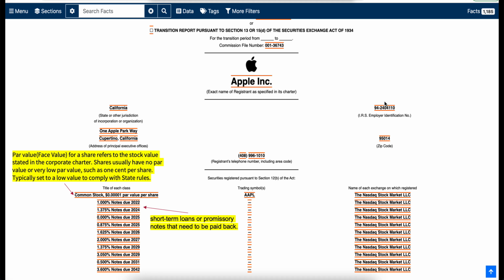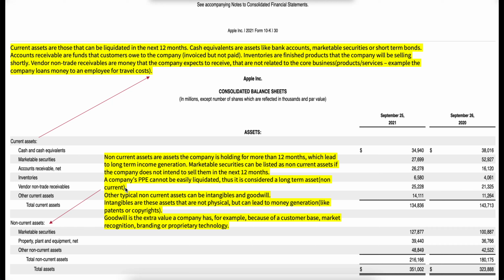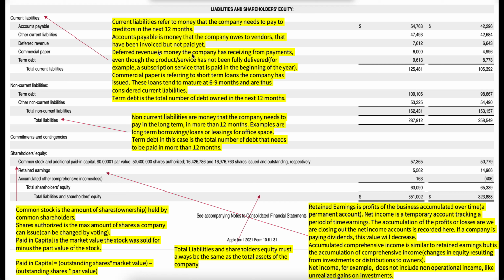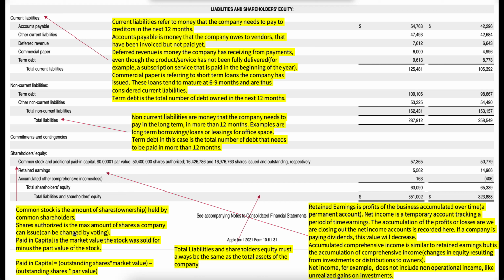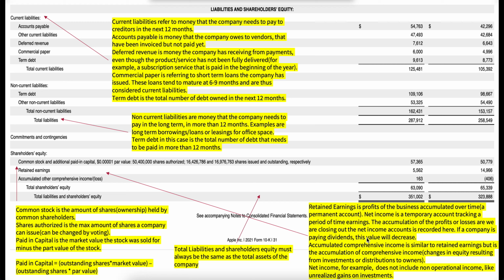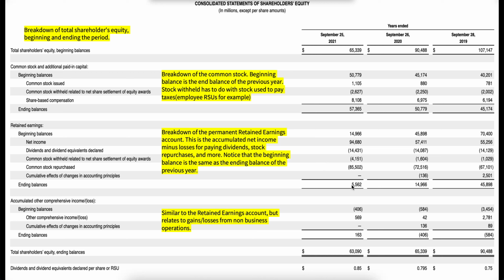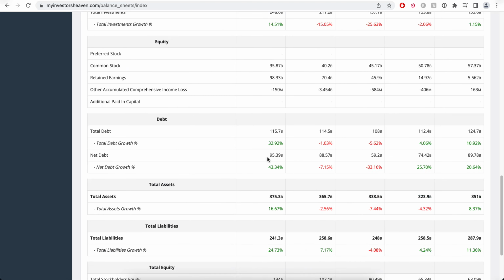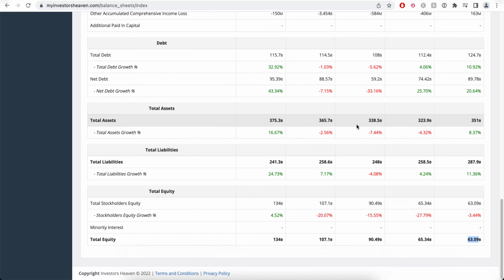How to Read and Understand a Balance Sheet - With Apple Example